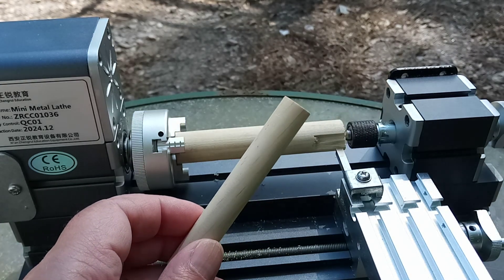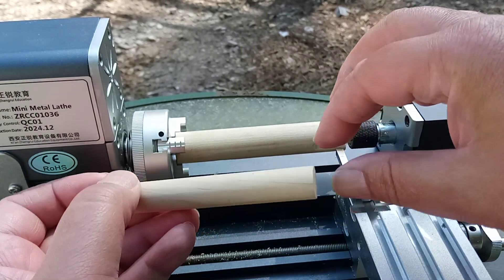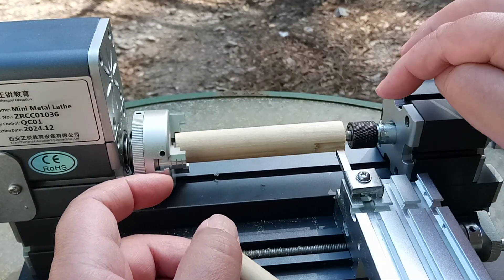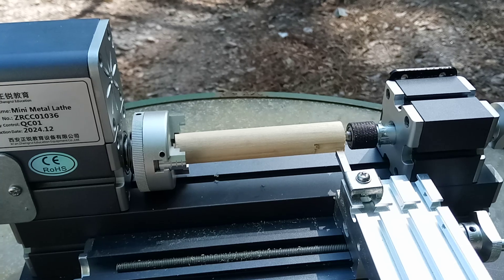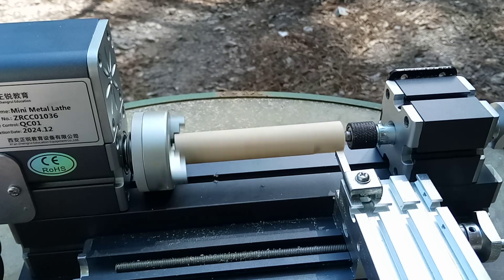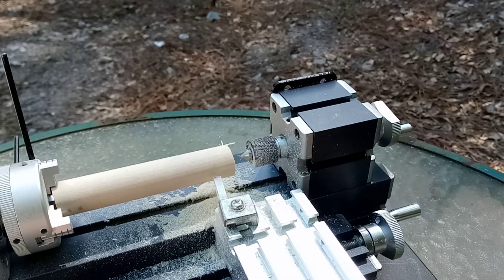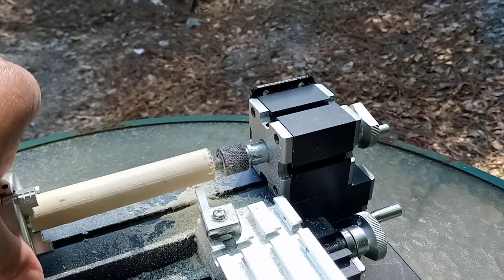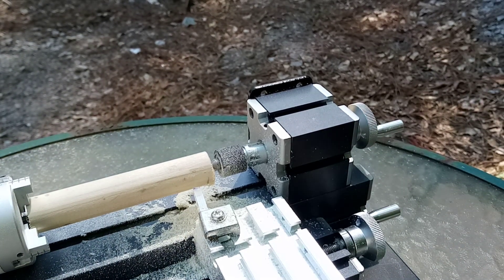Micro lathe GHASTLY or GOOD?.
I have a little project to do on the micro lathe. The first part is simply to turn down some dowels so they can be used with the lathe jaws turned the other way around. I'm turning 6 oversized dowels down to a size I can work on.